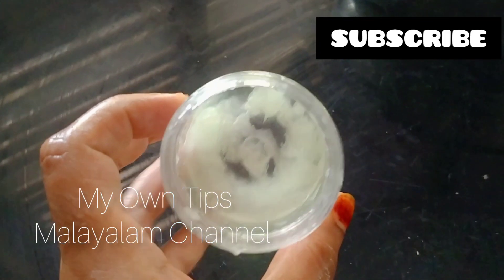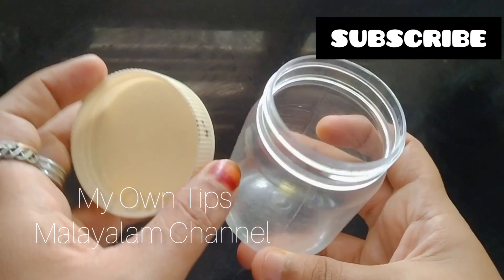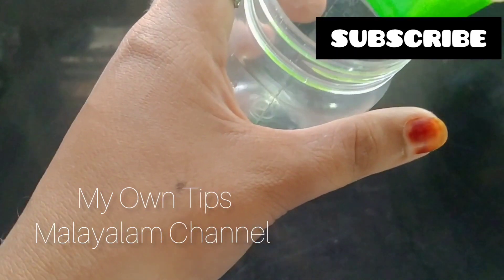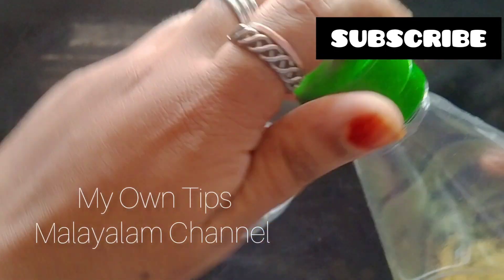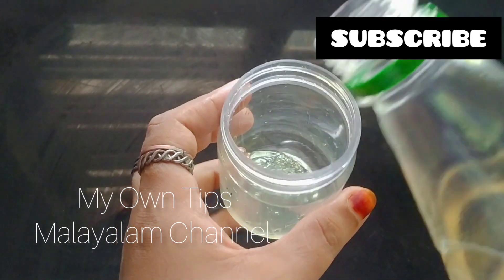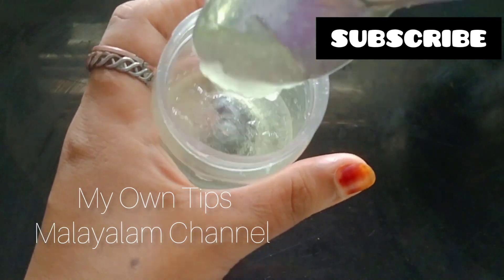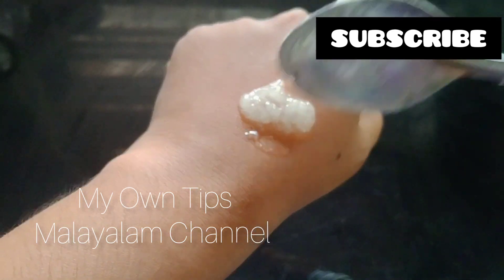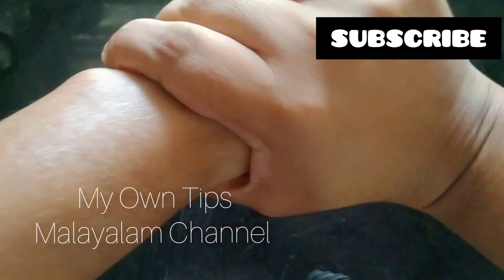moisturizer cream at home|ഈ ക്രീം വേറെ ലെവൽ ആണ് ട്ടോ